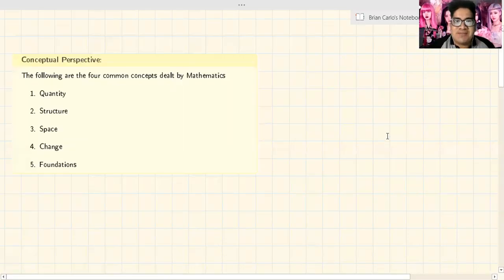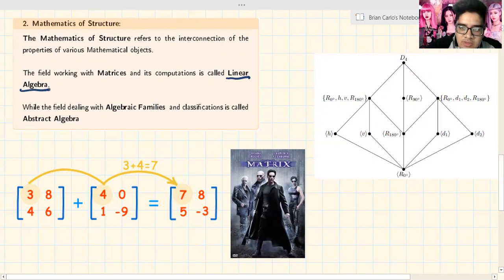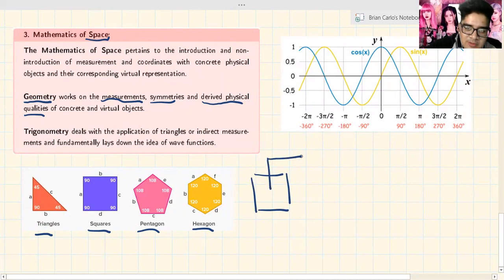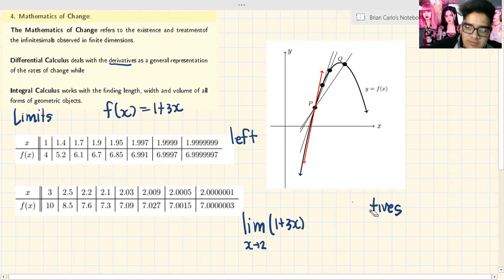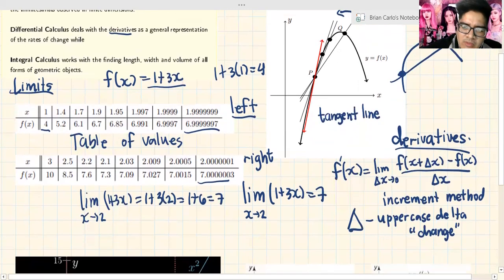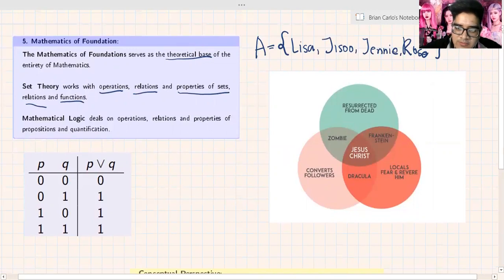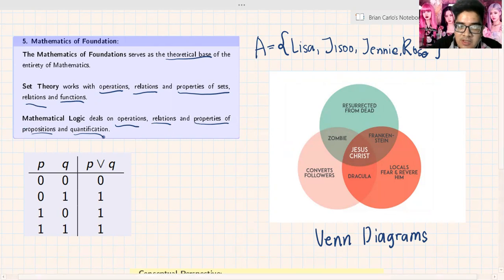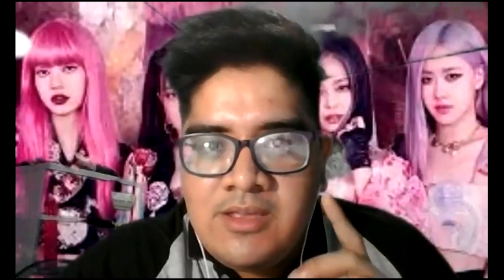Mathematics in the Modern World: What is Mathematics? (Conceptual Perspective)(Lecture 3)